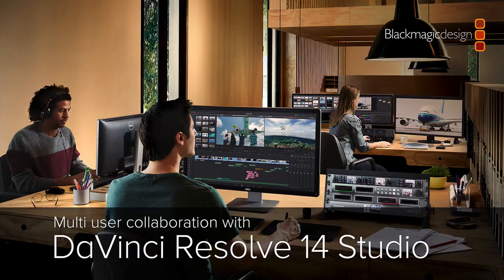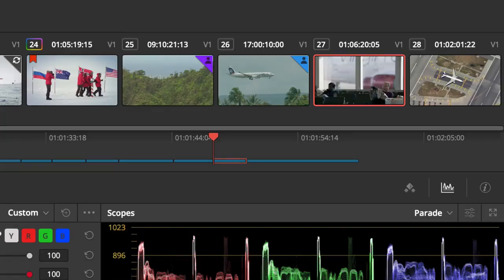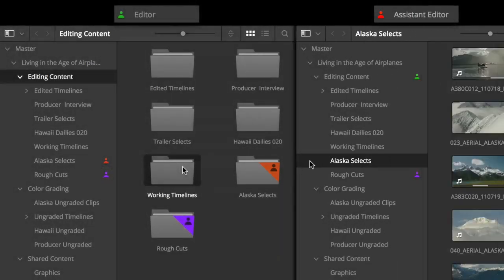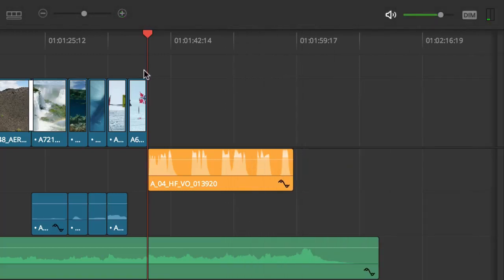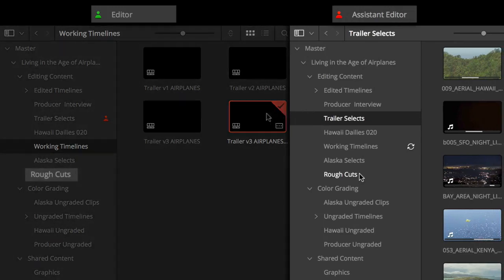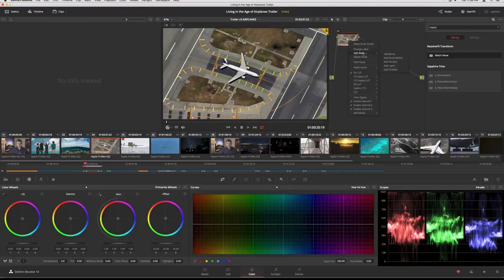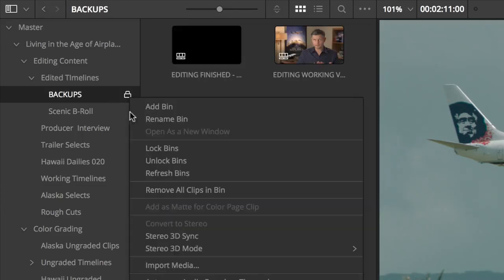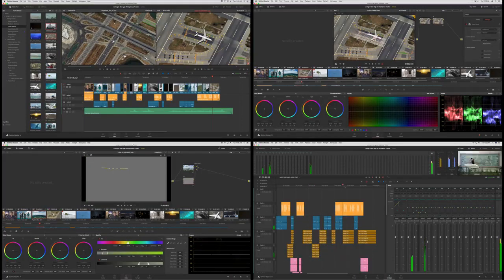Multi user collaboration with DaVinci Resolve 14 Studio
This Video courtesy of Blackmagic Design.